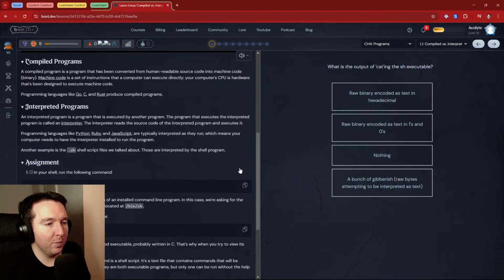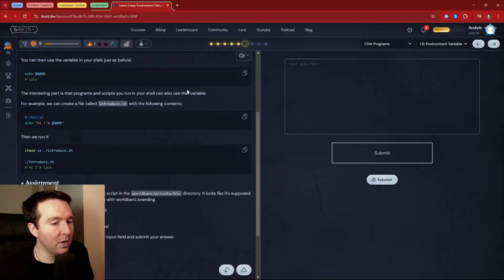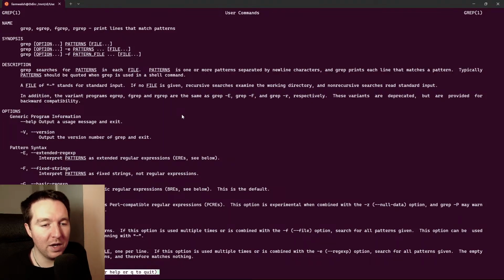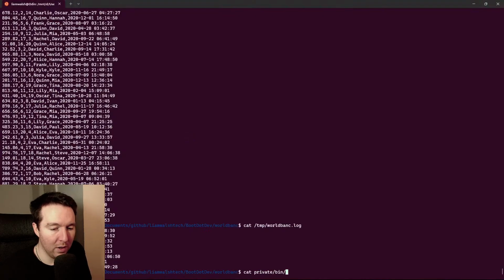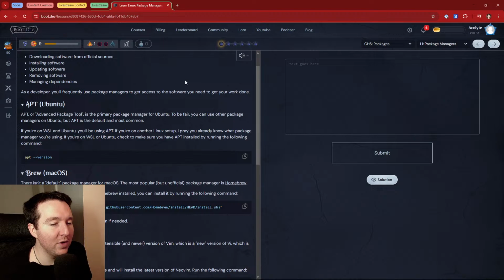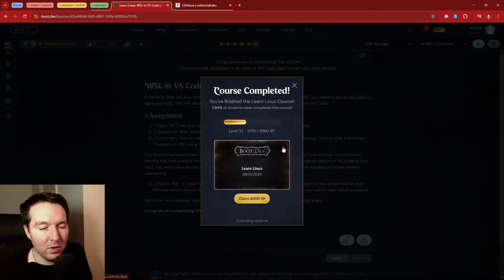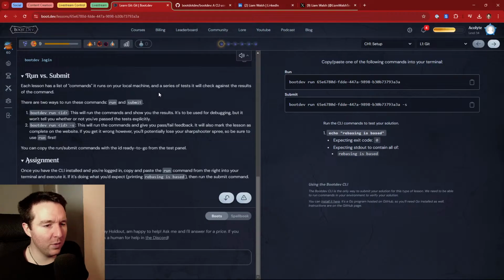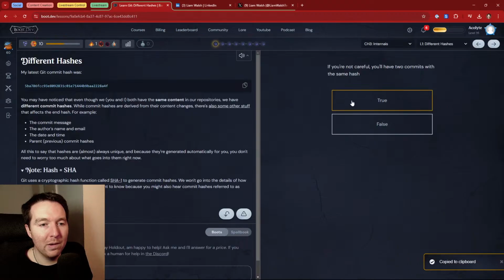Learn Linux - My Journey Through Boot.dev 🔴 LIVE PART 5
We started the Linux module last time and now we're already powering through it! Half way through already. Can we bash it out tonight?